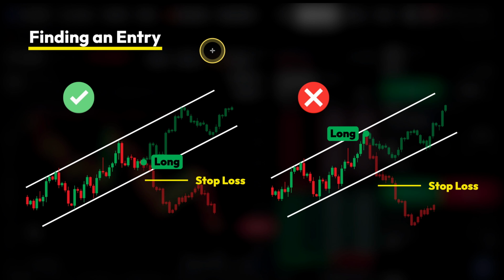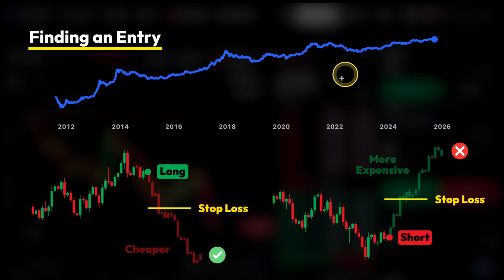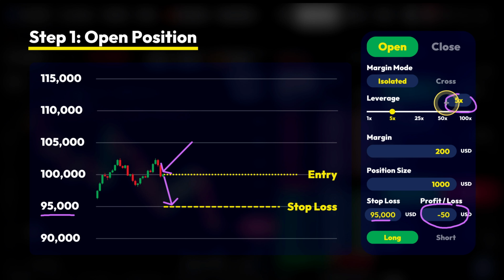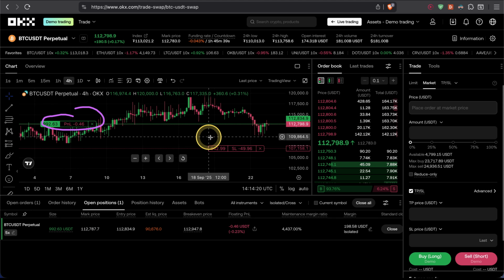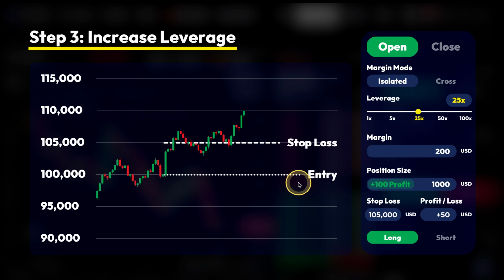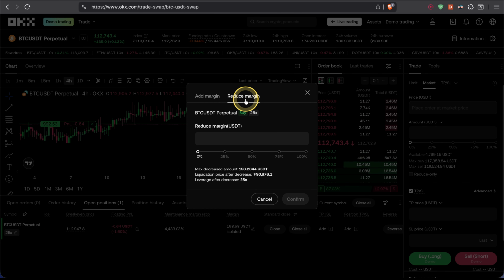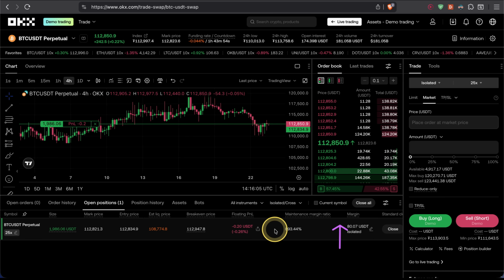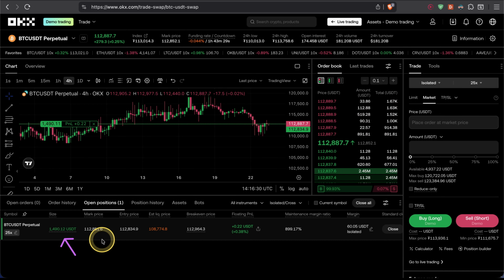OKX Trading Strategy explained ✅ Risk-Free 100x Leverage Tutorial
How to Use 100x on OKX Safely ✅ Strategy & Risk Management

⏱️ Timestamps ⏱️
00:00 Special Sign up Bonus
00:21 Goal of Leverage Trading
00:56 Finding an Entry
02:28 Step 1: Open Position
04:42 Step 2: Move Stop Loss
05:27 Step 3: Increase Leverage
06:47 Step 4: Reduce Margin
07:11 Step 5: Scale up Trade
08:11 Step 6: Take Profits
09:20 Repeat until up to 100x
09:40 Claim Sign up Bonus